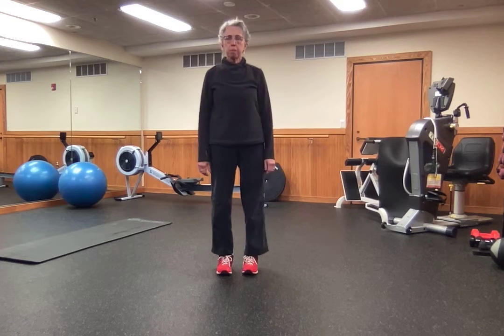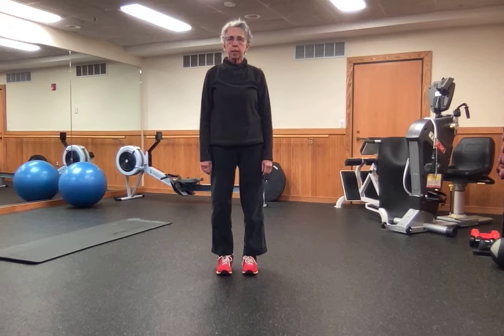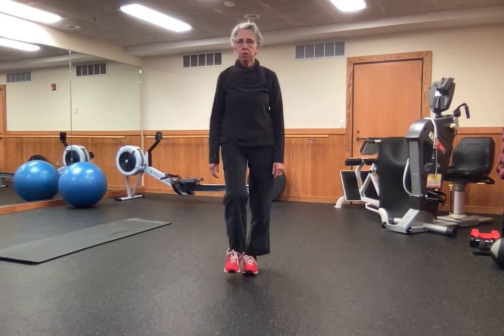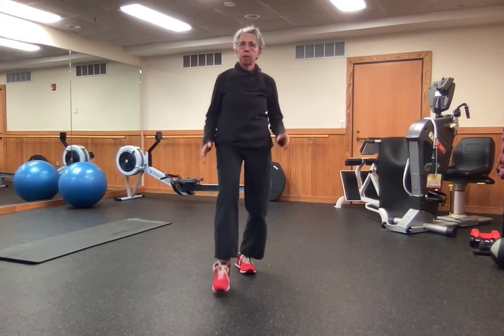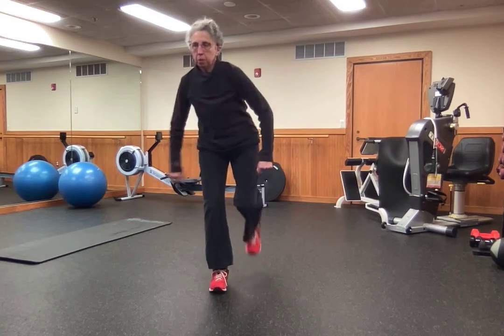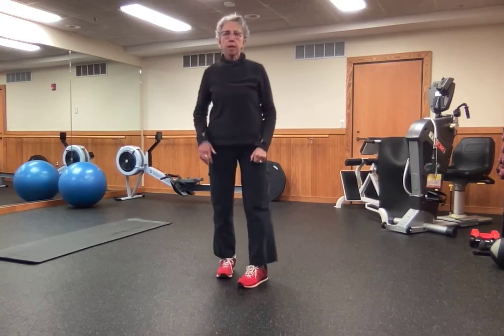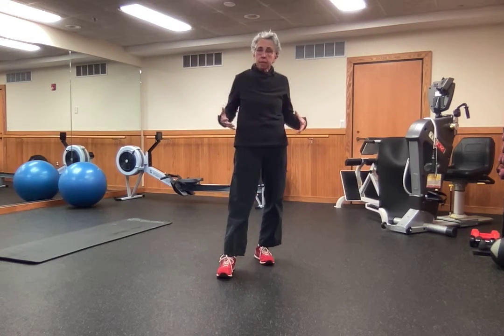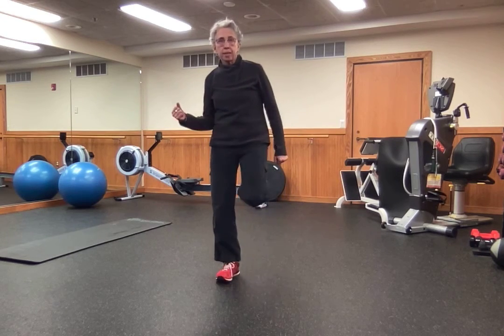Single Leg Rock the Boat: The Easy Exercise for Better Balance (Standing or Seated) || Andrea Lepcio